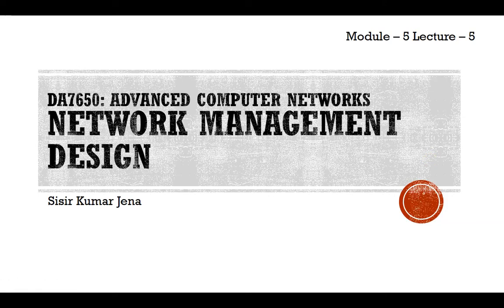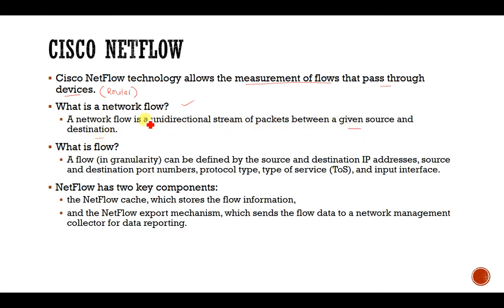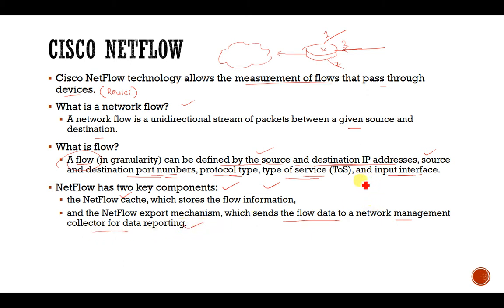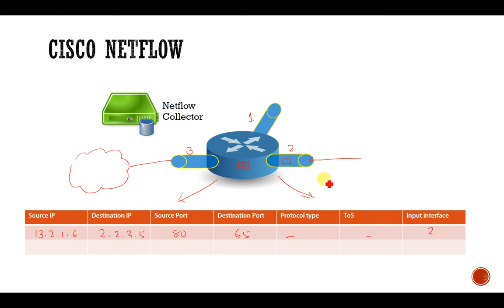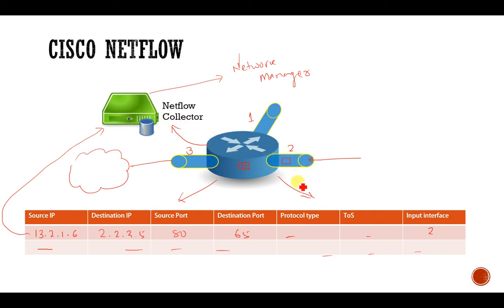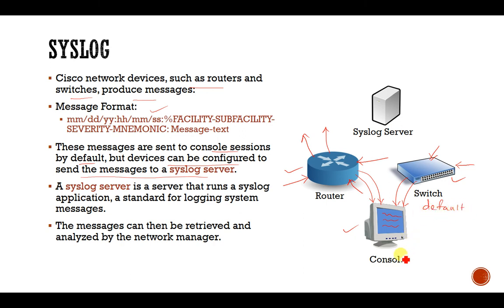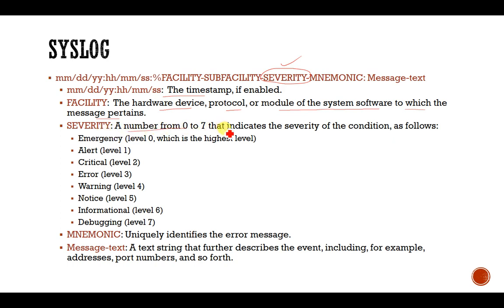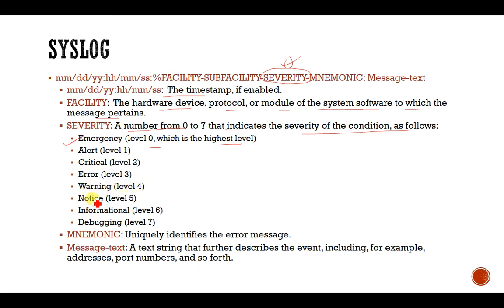Module-5 Lecture-6 Network Management Design - Cisco Netflow and Syslog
Welcome. With this lecture, I will continue the discussion of Network Management Design with the explanation of two new protocol known as Cisco Netflow and Syslog.